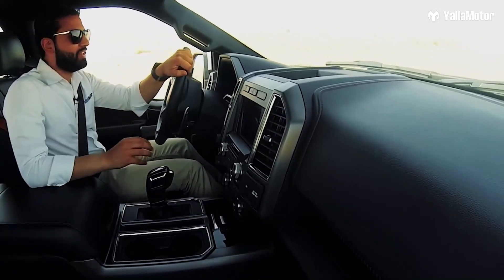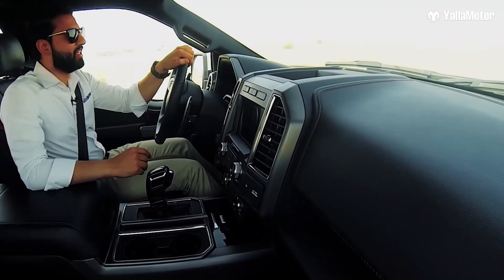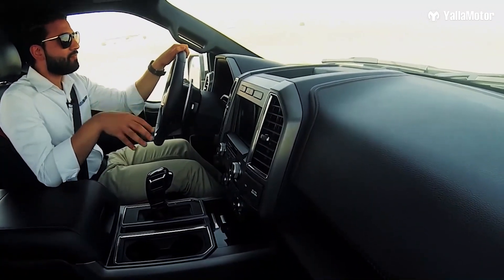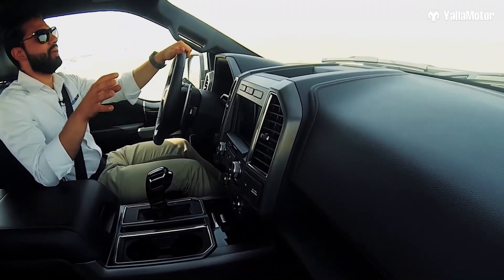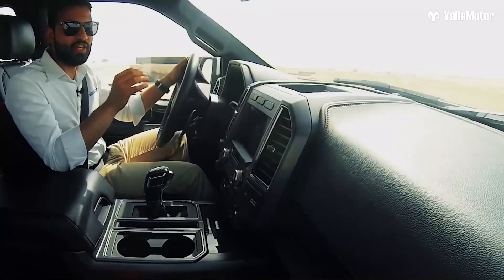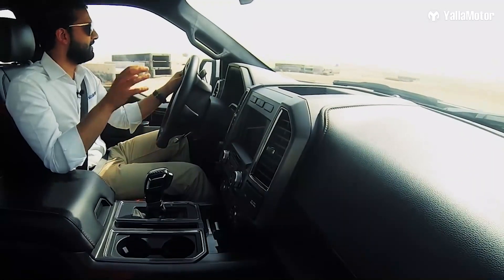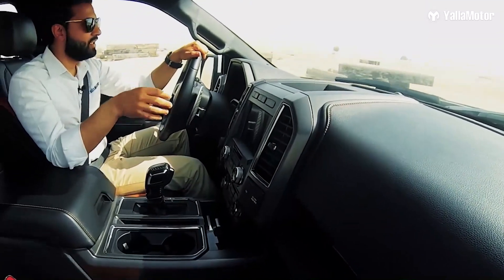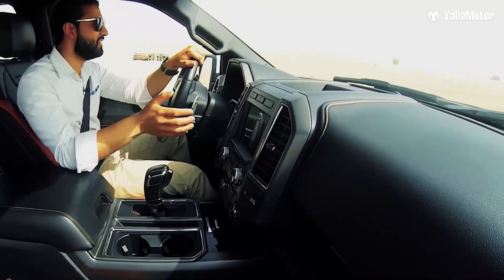Ford F-150 Raptor - Off-Road Companions | YallaMotor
If you were to cross the Empty Quarter or simply head out for a leisurely desert drive with friends over the weekend, what would you pick to drive? We here at YallaMotor have selected the Toyota Land Cruiser Grand Touring Sport, the Nissan Patrol Gazelle X, and the Ford F-150 Raptor as the best off-road companions one could ask for.

For prices, specs and features of the Toyota Land Cruiser Grand Touring Sport,

For prices, specs and features of the Nissan Patrol Gazelle X,

For prices, specs and features of the Ford F-150 Raptor,

To watch our full review of the Toyota Land Cruiser Grand Touring Sport, head on over

We would love to hear from you on all our other Social Media Channels!